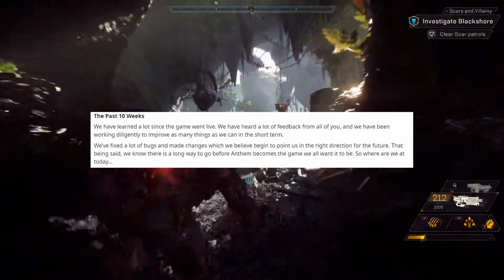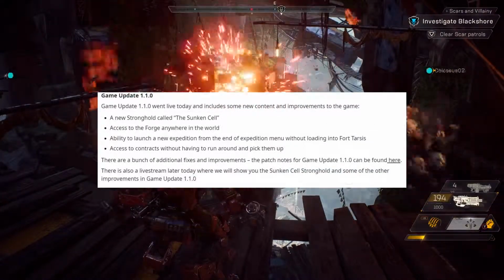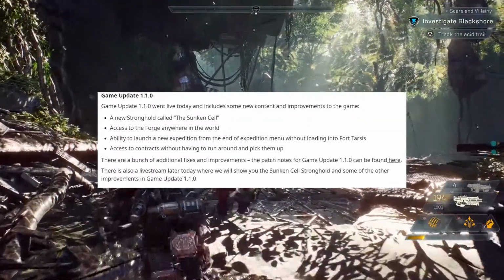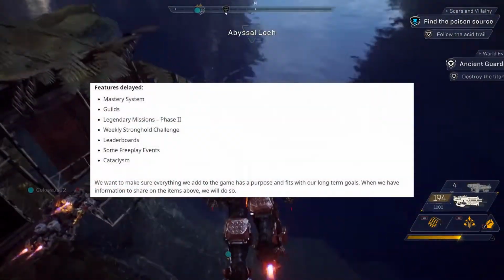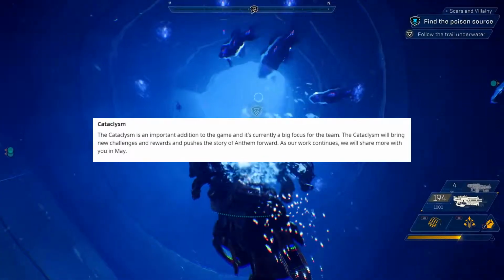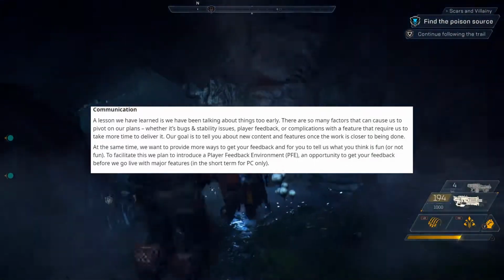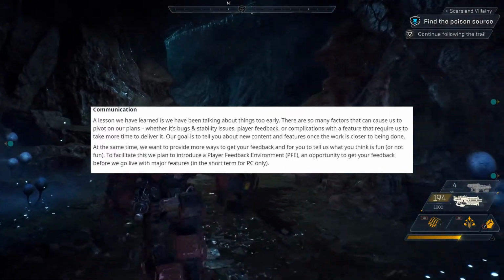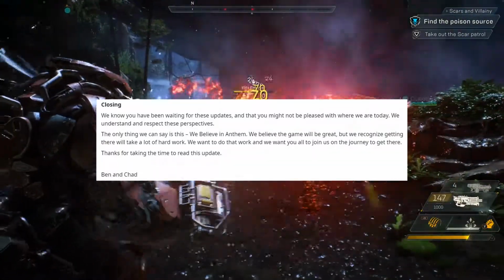Anthem Roadmap delays! Update 1.1.0 is here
An update from the developers of Anthem is finally here and unfortunately it ins't exactly positive news.